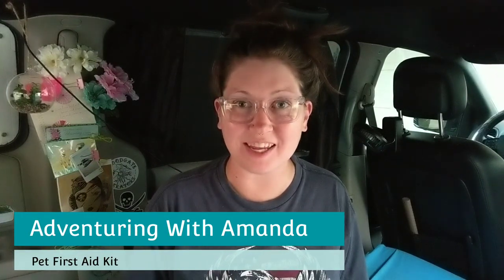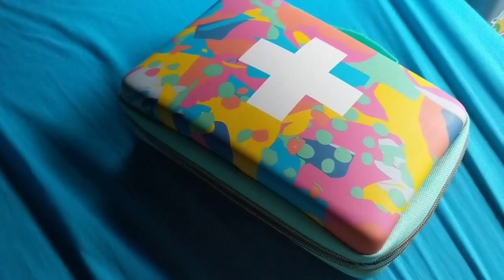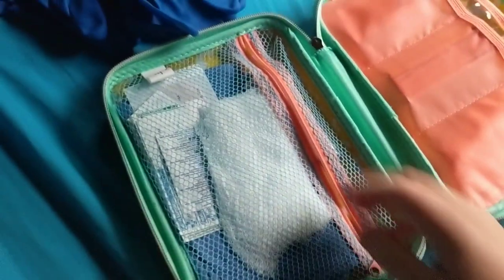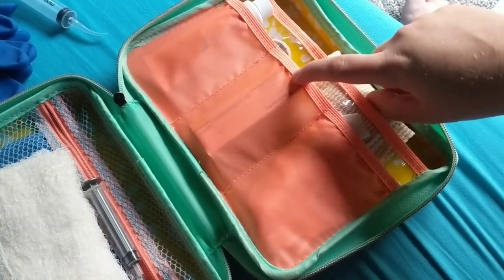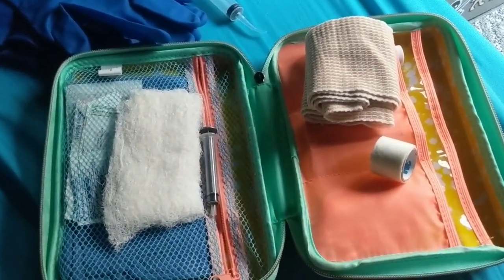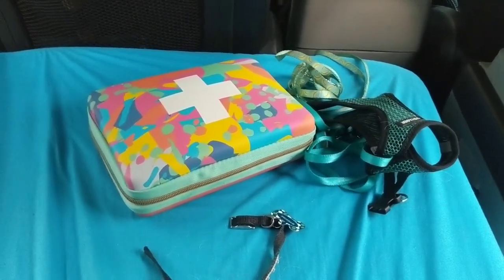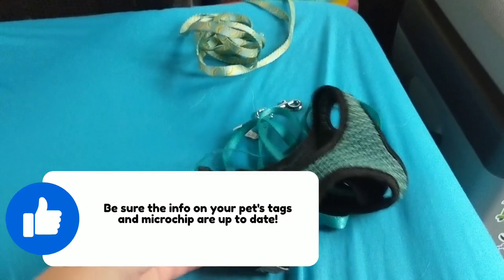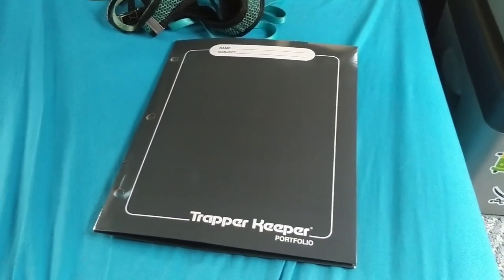Pet First Aid Kit for Van Life & Camping || Plus Important Items for Traveling With a Pet!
Please consult your veterinarian before giving your pet any medication. I am not a vet or medical professional, although I have been working in the pet industry for 9 years. I'm simply a dog mom!

Adventuring With Amanda
485 S. Watson Rd. Ste 103
PMB 148

I am a creative writer, and work in the digital space.

Food, Water and Cooking:
MSR Pocket Rocket Camping Stove

Bed/Lounging:
Cooling Blanket